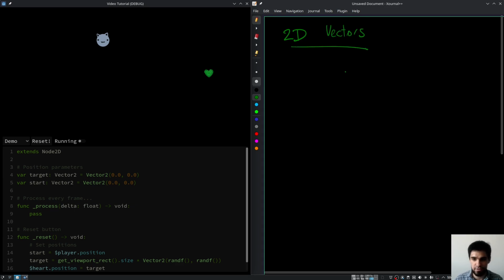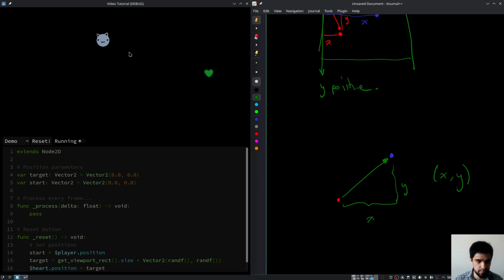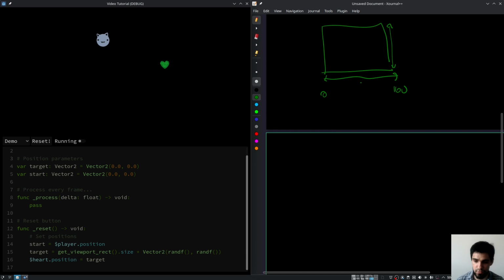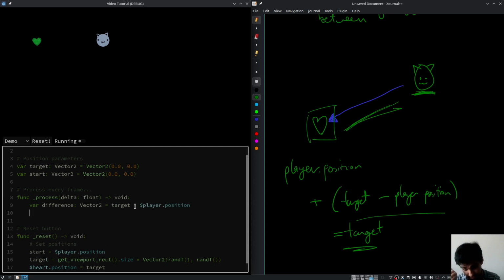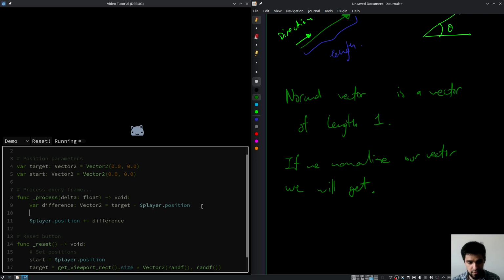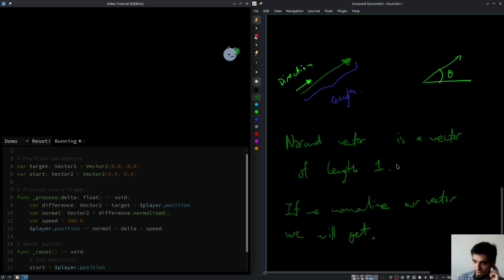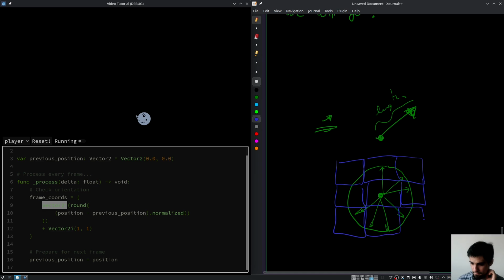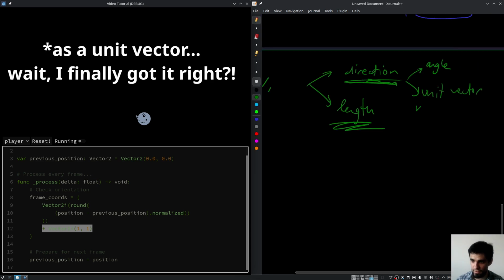Maths & Gamedev: Unit Vectors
Ok, I'm finally getting to doing Maths & Gamedev videos!

I've got a few lined up showing linear interpolation and my secret technique, but in the interest of moving things from one place to another we begin talking about unit vectors (vectors whose length is one)... by not saying "unit vector" until the end of the video.

For some reason I call them "normal vectors" when normal vectors are a completely different thing I'll get to eventually when I finally make my Linear Algebra for Gamedev series. Think of this video as a taster as I, well try to get marginally better at video recording and editing.

Unit vectors are pretty cool, and pretty easy to work with. The idea is that any vector has a direction and a length, and while we can work with the direction as an angle, we can also work with it as a unit vector.

0:00 Intro
0:21 2D Vectors
2:20 Demo
3:53 Difference between two vectors
5:40 Normalizing vectors to get unit vectors
7:10 Multiplying unit vectors by the speed
8:27 Another example of using unit vectors
10:41 Conclusion